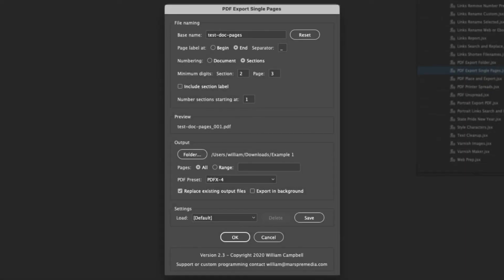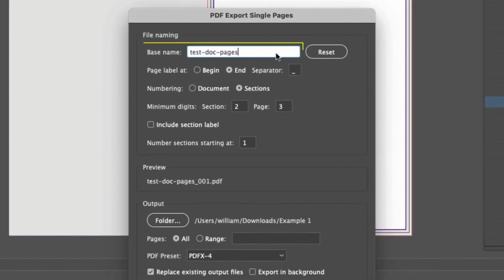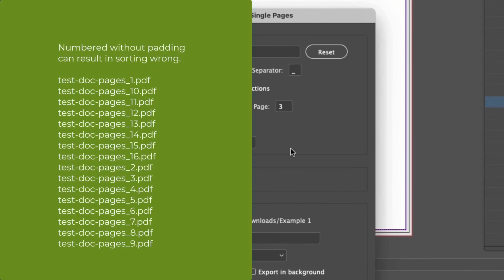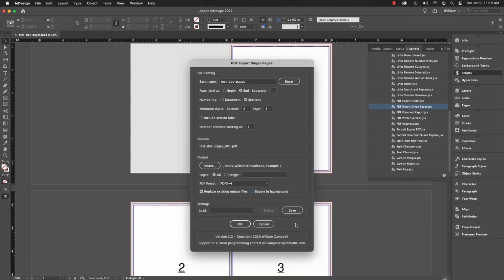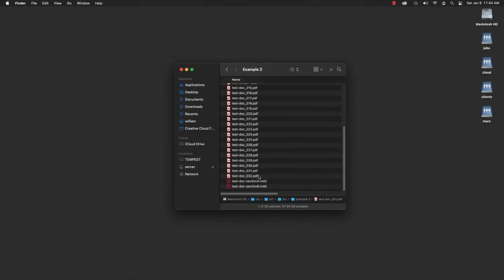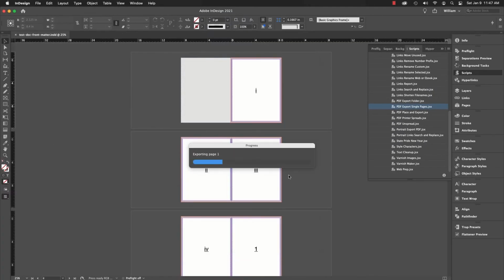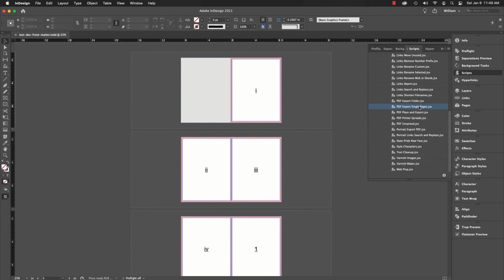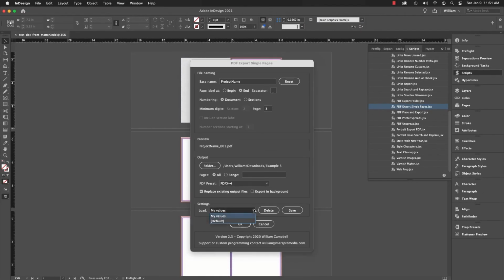InDesign Script PDF Export Single Pages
JavaScript for InDesign exports an InDesign document to single-page PDFs. Video tutorial is macOS. Script works the same both macOS and Windows.

- Page labels at the beginning or end of output file names
- Absolute (document) numbering or by section
- Set minimum digits to prefix section and page labels
- Preview output file name before proceeding
- Export all pages, a single page, or any range or ranges of pages
- Export using any PDF Preset
- Immediate or background export